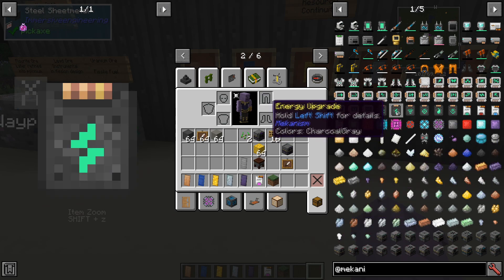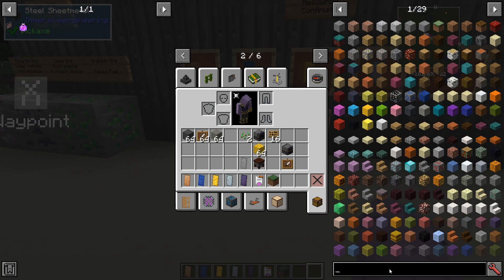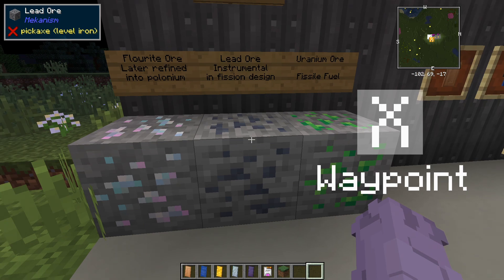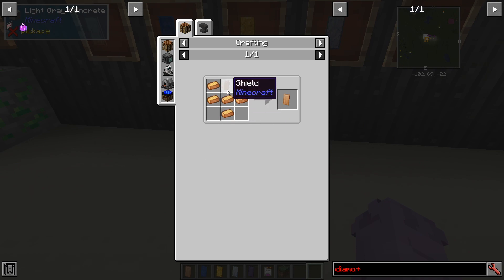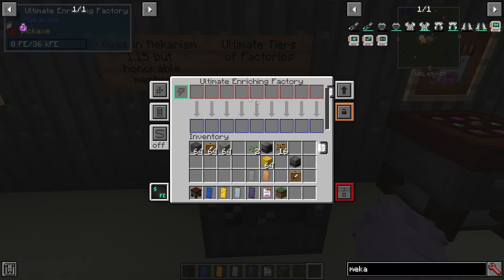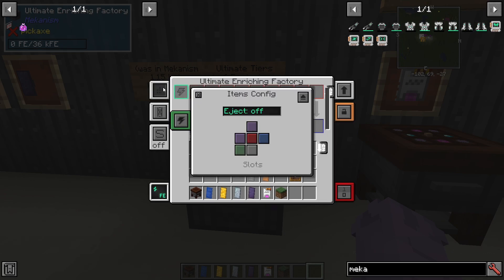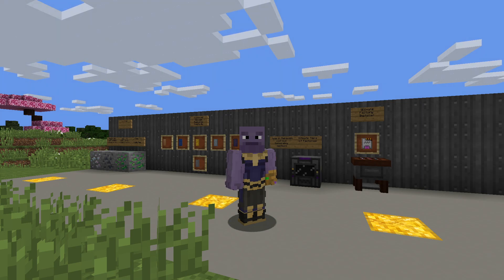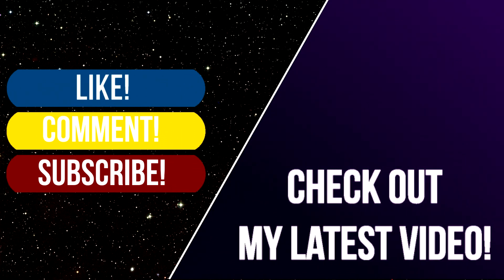Minecraft - Mekanism: VERSION 10 Basic Changes and Features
Welcome back to another Mekanism video! Version 10 was just released, and so today we're taking a look at the smaller changes before we get into the new shiny features!